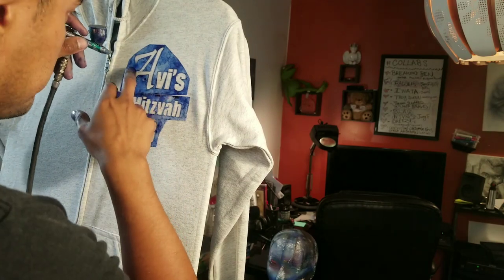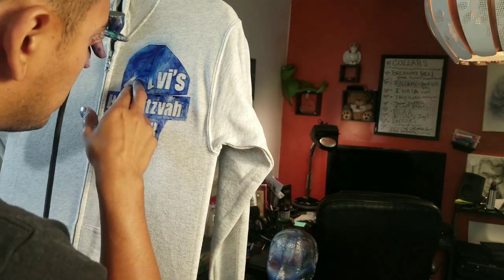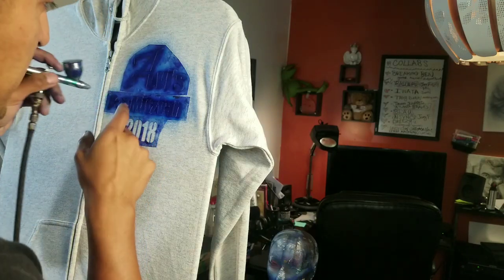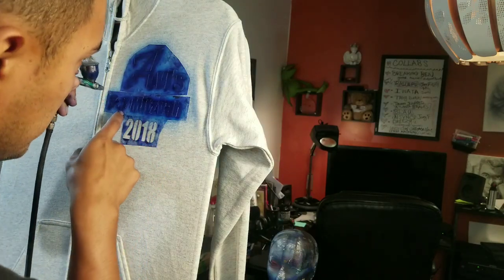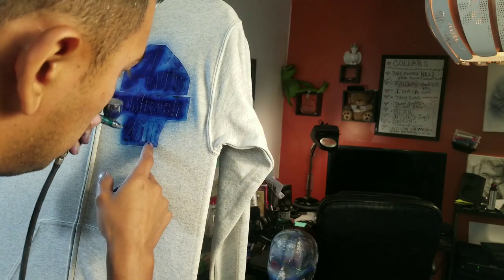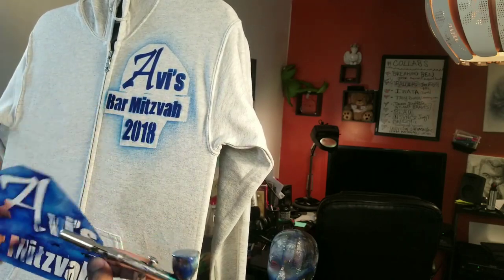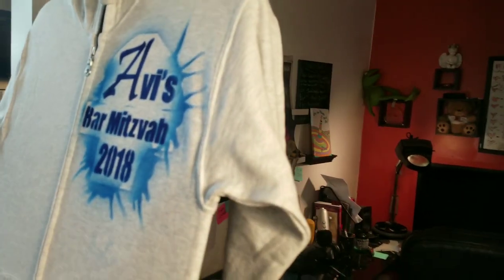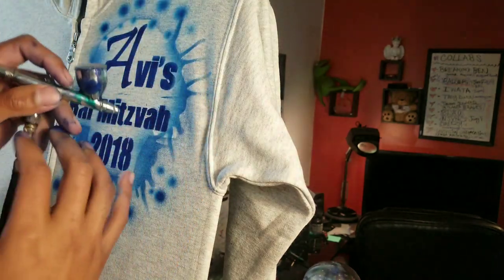How To Airbrush Bar Mitzvah Hoodie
How to airbrush a bar mitzfa design on a hooded sweat shirt. Airbrushing a custom design online. How to custom paint and airbrush a Bar mitzfa design on a airbrush hooded sweat shirt. These are great designs for party entertainment for Barmitzfas and custom designs for hoodies and parties of all types of events!
here are some quick airbrush tips and airbrush tricks. Using custom cut airbrushing stencils and art templates.

I am a custom airbrush artist and painter from Chicago. so I want to share to you how to custom paint these cool airbrushing designs on any apparel or shirt, hoodie and hats! Spray painting airbrush party favors are a great abd unique way to show case your talent and artwork to customers and the bar mitzfa and Jewish community.